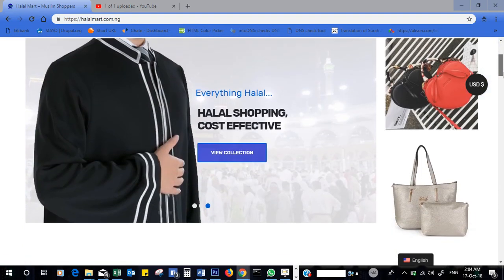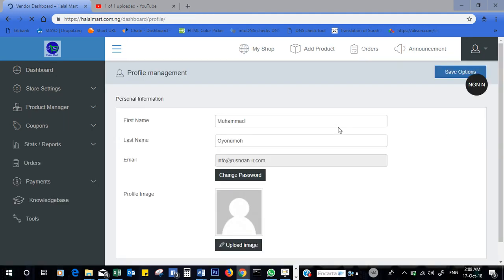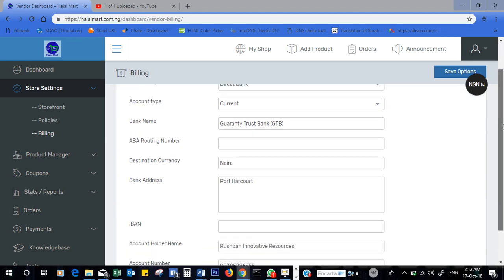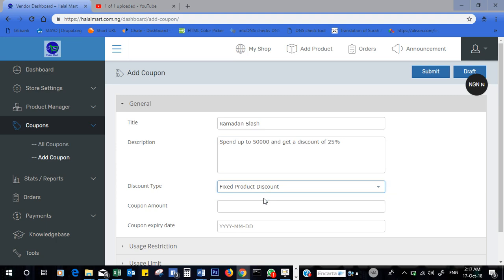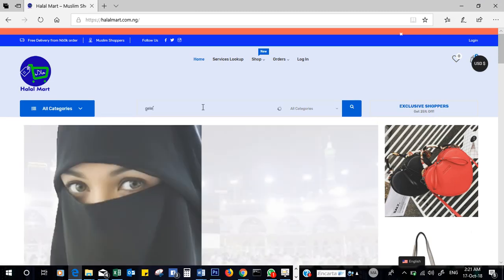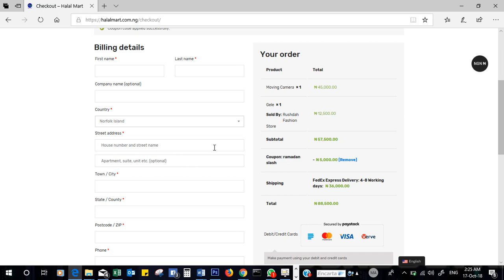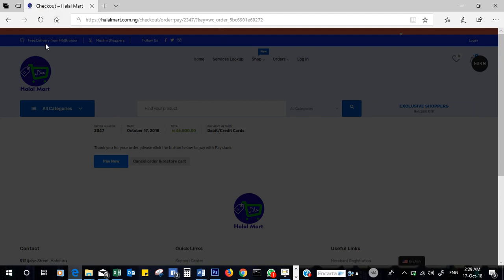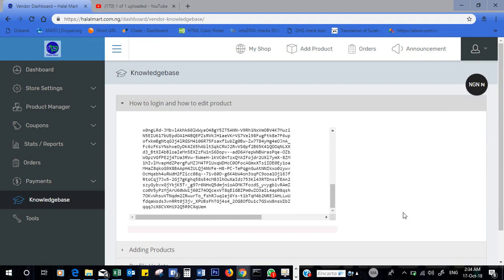Halal Mart Vendor Merchant Dashboard Navigation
How to navigate the Vendor/Merchant dashboard for effective management